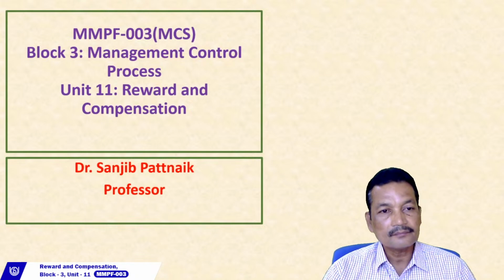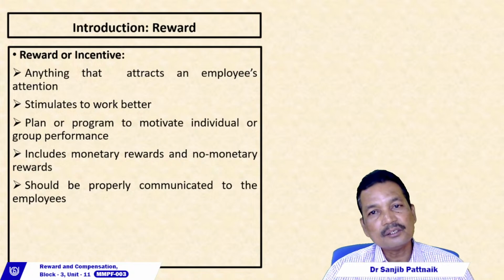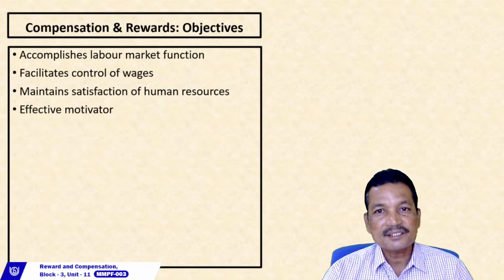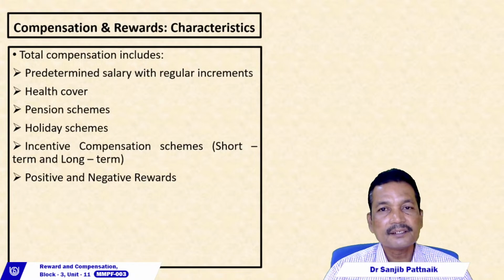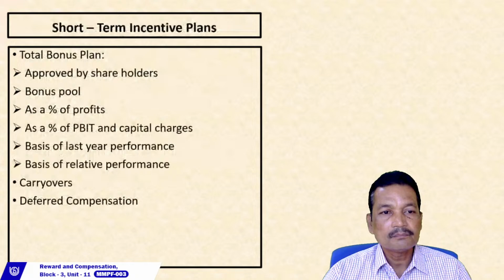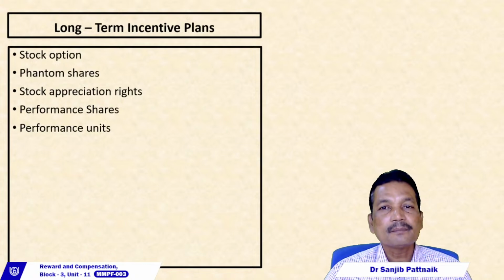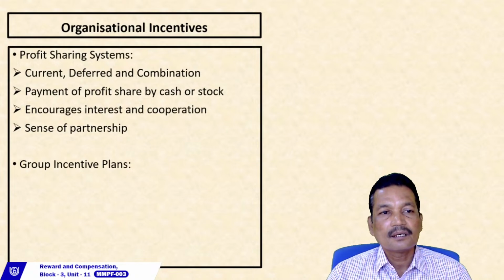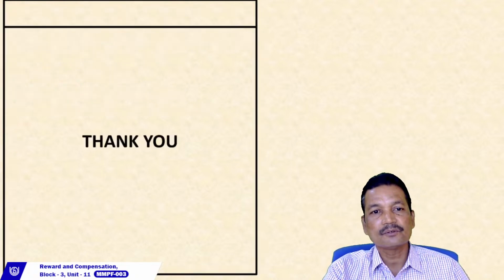Reward and Compensation, Management Control Process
MMPF-003 Management Control
Systems